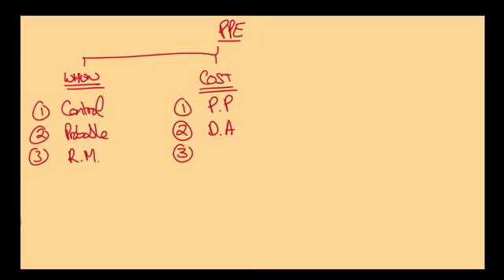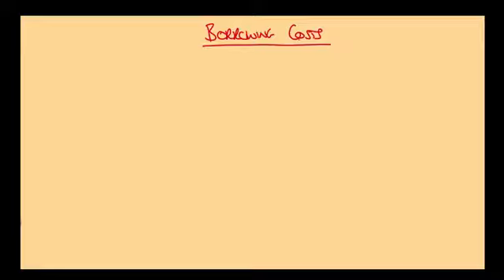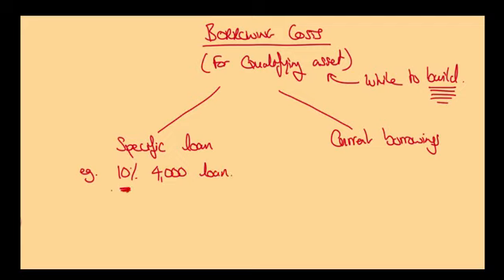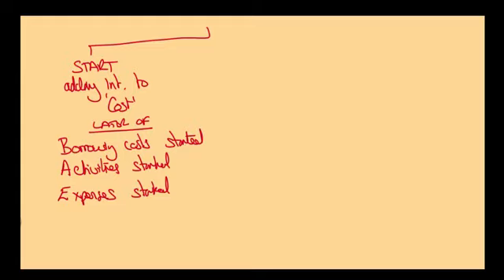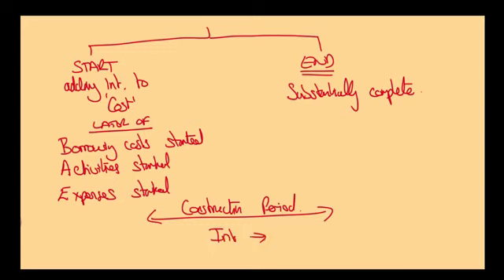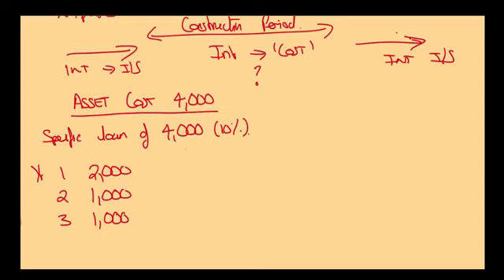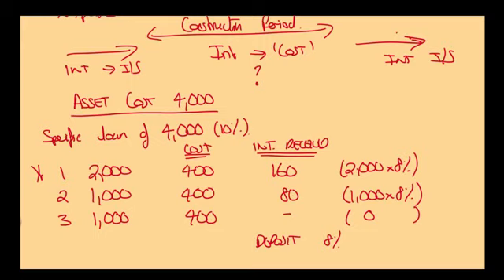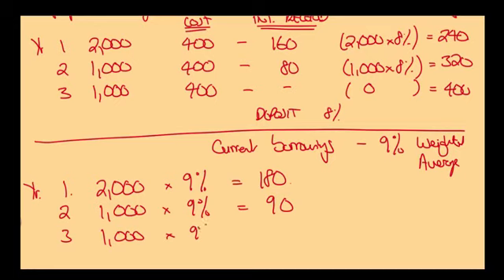FR: what goes into the cost of PPE, part 2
ACCA F7 Online tuition: Tangible Non-Current Assets PPE Cost  (Video 2)

ABOUT THIS VIDEO:
In this video, Richard explains what PPE in Tangible Non-Current Assets is.

It is important for the ACCA F7 students to understand what the Tangible Non-Current Assets mean.

The Tangible Non-Current Assets questions came up few times in the past ACCA F7 exams. So make sure you learn this well.

Our offer is simple - we promise you 3 things:

1) You will enjoy studying ACCA at last!

2) You will find ACCA simple and easy to understand.

3) You will feel confident about passing every exam.

aCOWtancy is different. It is built on these fundamental principles:

Quality
The science of learning
Technology
Simplicity